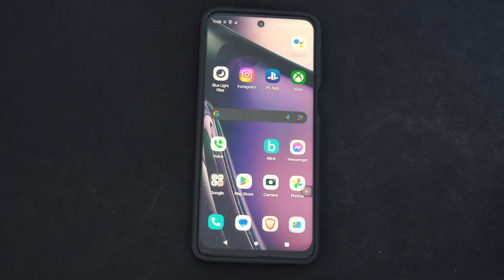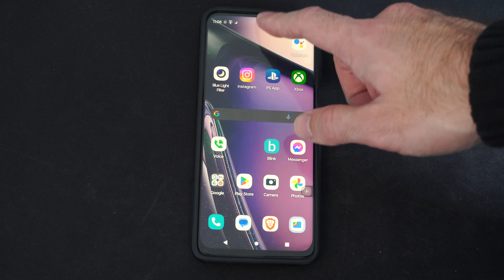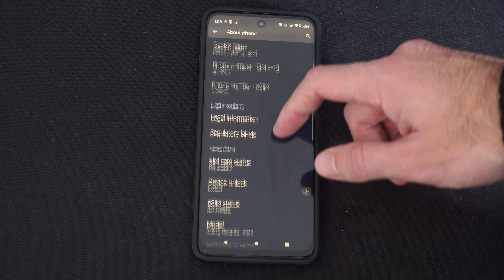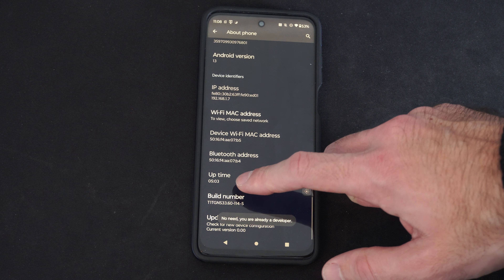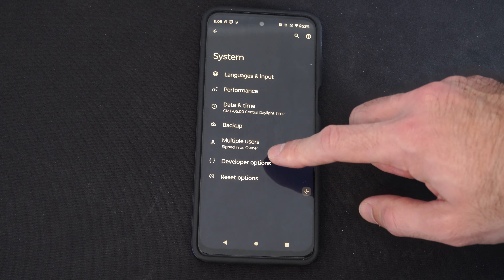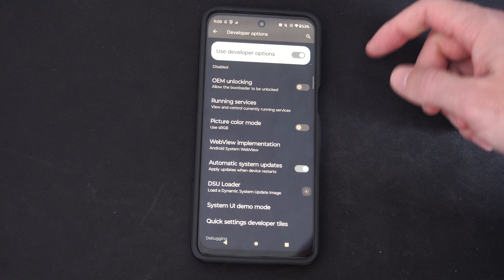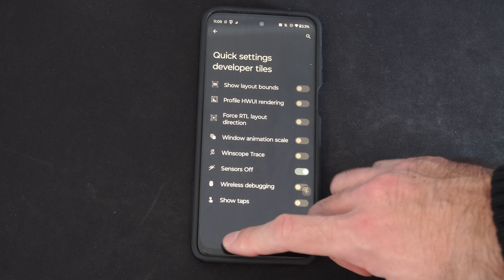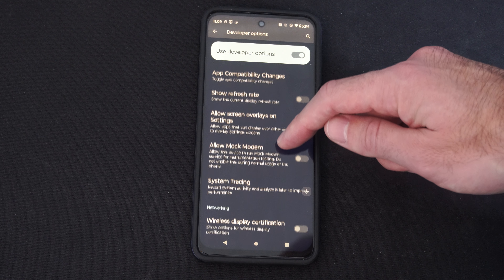How to Enable the Developer Options on Android Phone (Settings Tutorial)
Enabling Developer Options on your Android phone allows you to access advanced settings and features for development and debugging purposes. Here’s how you can do it:

Open your Android Settings app.
Scroll down and tap on About Phone.

Look for the Build Number option within the About Phone menu.
Tap on the Build Number option seven consecutive times.
You’ll receive a notification that Developer Options are being enabled.
You may be prompted to enter your device’s password or PIN number at this point.

Once you’ve completed these steps, you’ll have access to the Developer Options menu. Remember that some devices might have slightly different locations or names for the Developer Options screen, but locating the Build Number and tapping it multiple times should work across most Android phones.